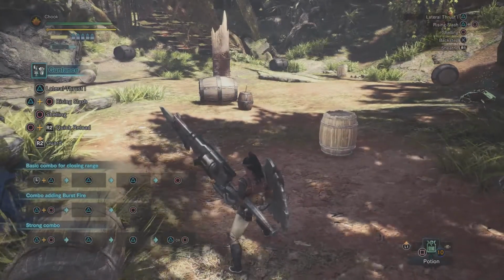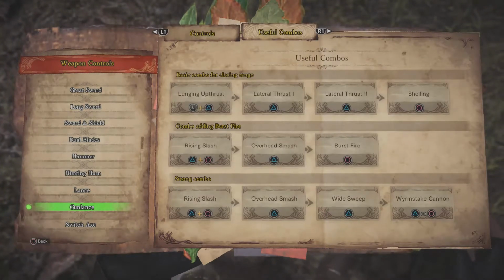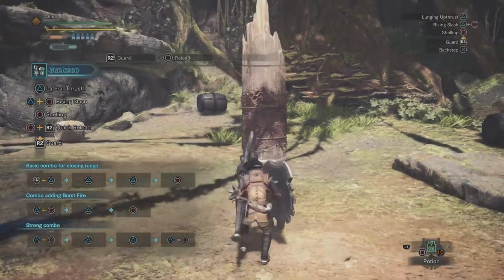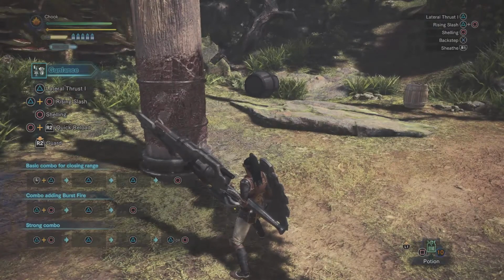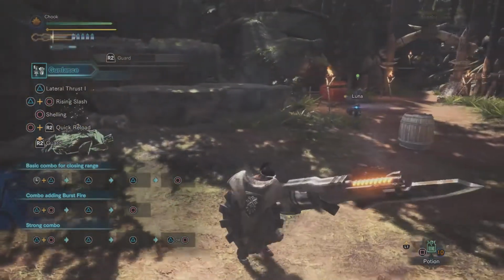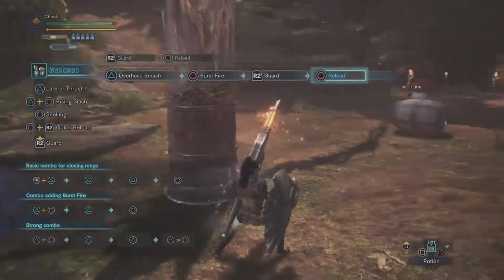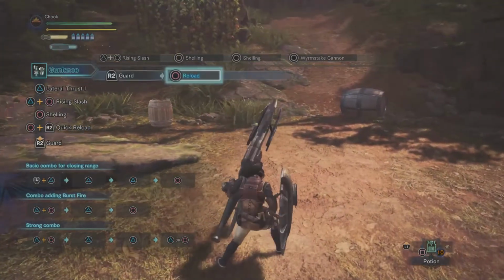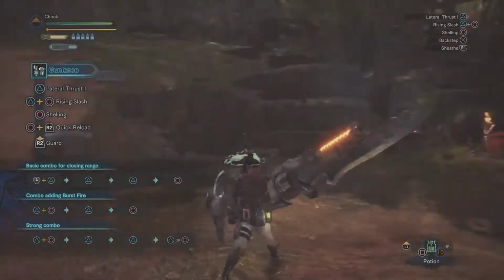Monster Hunter World Weapon Guide - Gunlance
➜ What’s up friends, Chook here, and welcome to my Monster Hunter World Weapon Guide!

This guide is aimed at players new to the series and anyone that may not know or understand how the weapons work and is looking for a little help.

On the surface the combat of the Monster Hunter series may look fairly basic but there is a lot more to it than people realise. Hopefully I can help you understand the mechanics a little bit better!

Today we’re looking at the Gunlance.
Similar to its cousin the Lance, this weapon hosts stabbing and thrusting attacks with its long range but also has the added firepower of an attached firearm!
While it may not have as much mobility as the Lance it makes up for it with power hosting 3 different types of explosive attacks:
1: Shelling
2: Wyrmstake Cannon
3: Wyvern's Fire

Let me know if you learnt something or if I helped you at all and I hope you enjoy the video =)